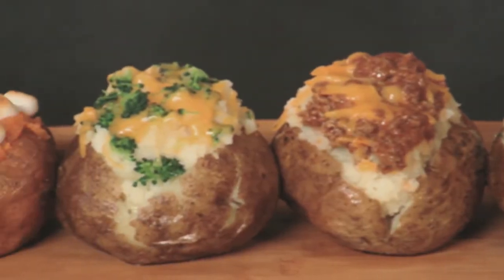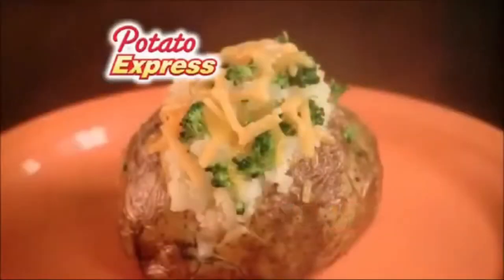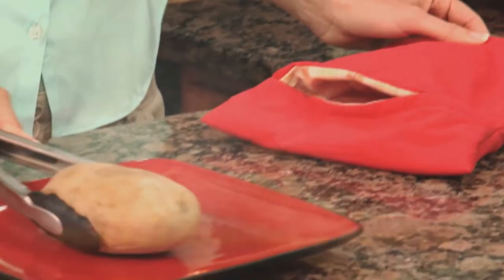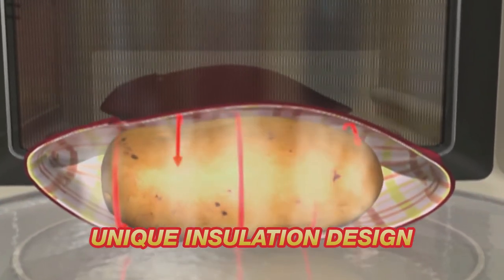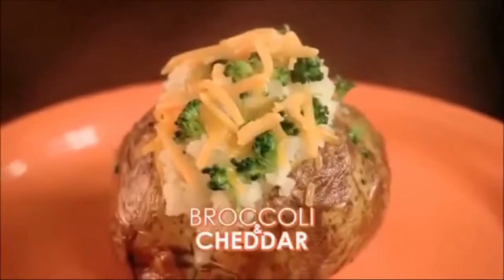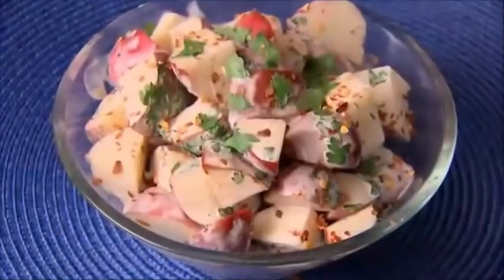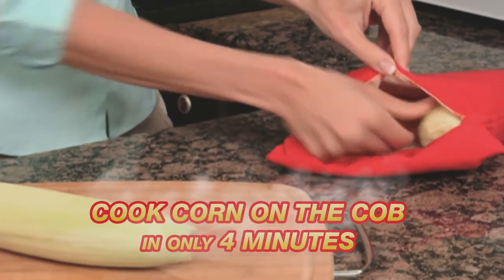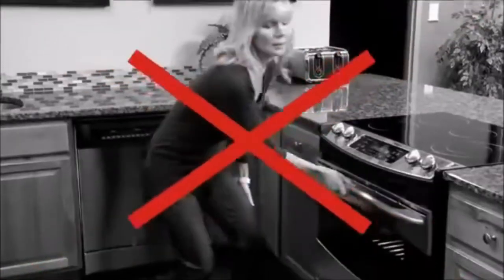Potato Express Microwave Potato Cooker Bag - As Seen On TV Commercial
🥔 BAKING POTATOES HAS NEVER BEEN THIS EASY - Get perfect oven baked potatoes in just minutes with these bags. Slip the potatoes into the bags and place them in the microwave. In 4 minutes you can have fully cooked potatoes. Cut them open, add your favorite baked potato toppings, and enjoy.

🥔 REQUIRES ZERO EFFORT - With these potato bags, baking potatoes requires zero effort. In just 4 minutes, potatoes can be removed from the microwave and are much likely soft in the center which means they are fully cooked.

🥔 MAKES PERFECT OVEN BAKED POTATOES - Expect your potatoes to have just the right amount of moisture - not too soggy and not too dry; they will have a tender skin and delicious fluffy inside every time. Plus, these potato bags work on any type of potatoes, sweet, red, yam, white, and more.

🥔 CREATE TASTY POTATO RECIPES - These potato bags are perfect for potato skin, potato salad, homes fries, mashed potatoes or any of your favorite style potato. What's more, you can easily personalize the toppings on each individual potato - a good solution for the pickiest of eaters in your family.

🥔 EASY TO CLEAN - Each microwave potato cooker bag is made of 100% polyester fiber cloth. They are machine washable and reusable

🛒 Where Can I Get This?

🍳 About Us:

KitchenCareSG is a trusted local Singapore seller that provides a wide range of kitchen equipment, gadgets & essentials for all kitchens. From your daily meal preparation to your favorite baking moments or even enjoying a relaxing time at your home bar, there is a well-designed option for every budget.